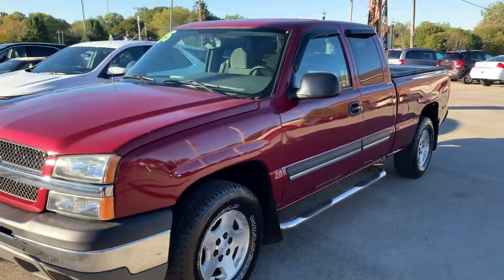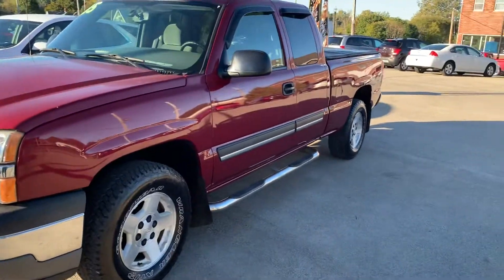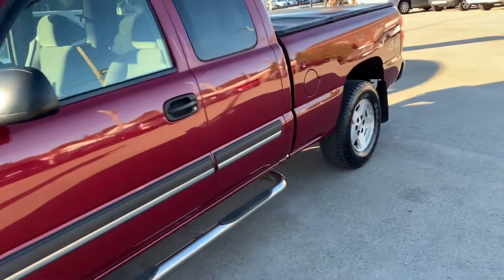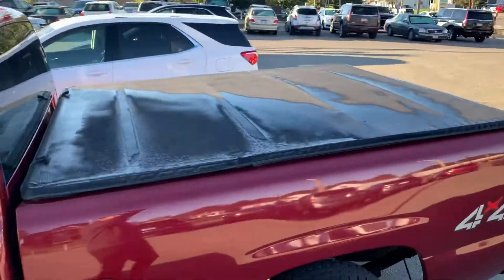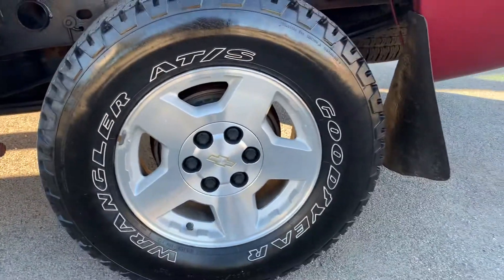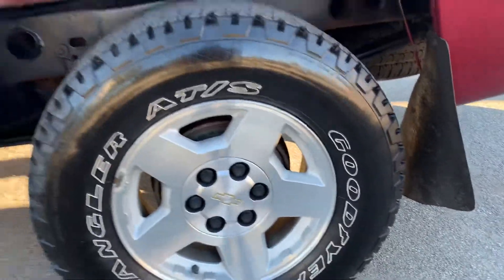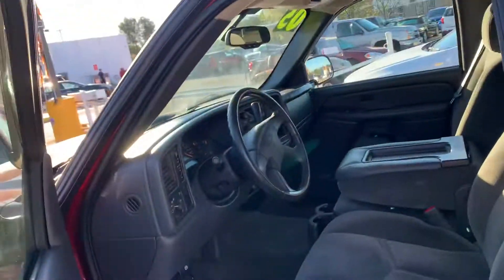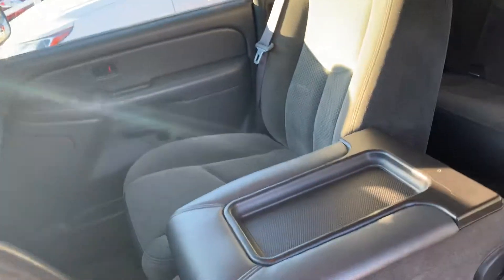Come Get This Silverado, A-a-ron!